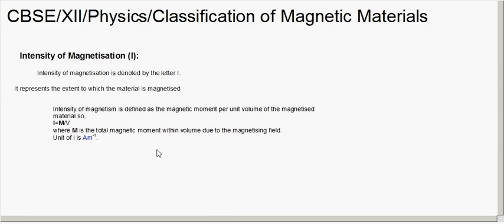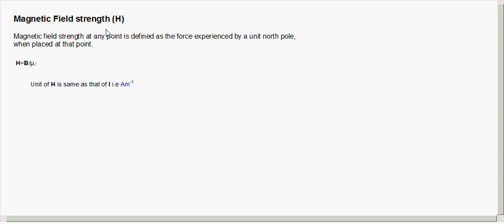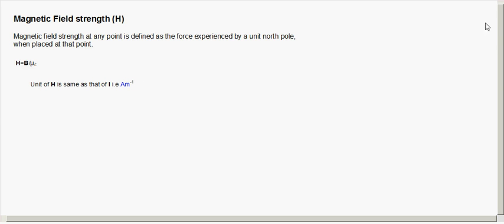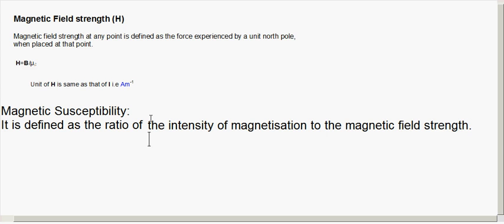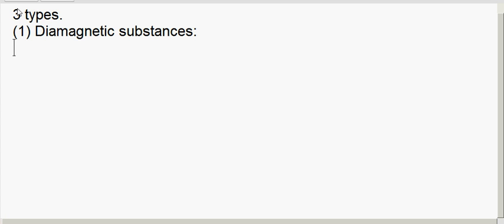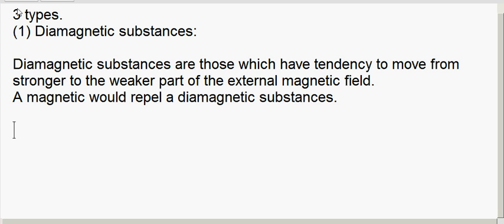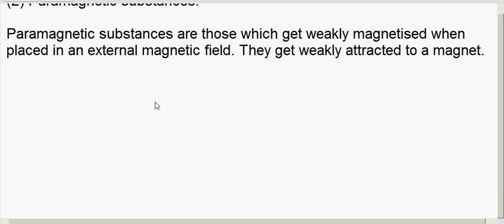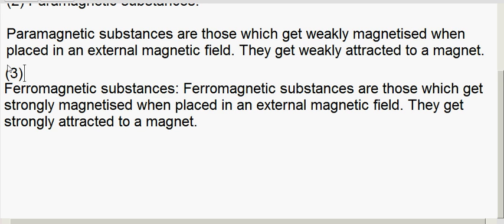CBSE Class XII - Physics / Magnetism and Matter/The Classification of Magnetic Materials/01